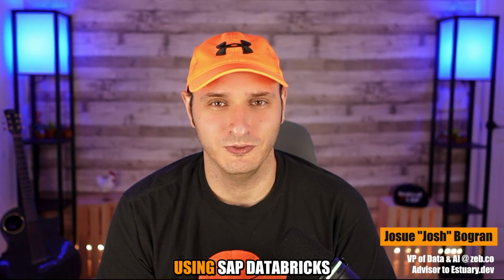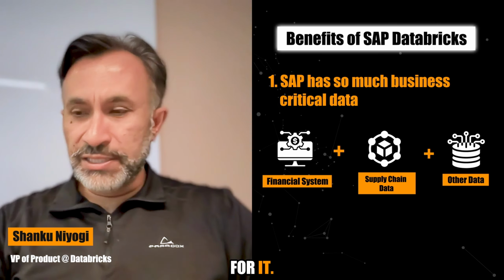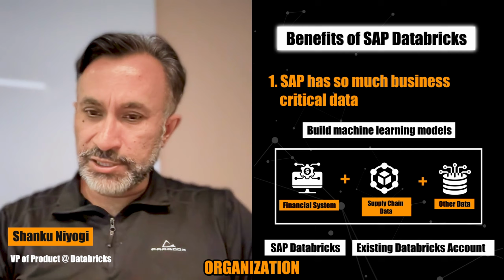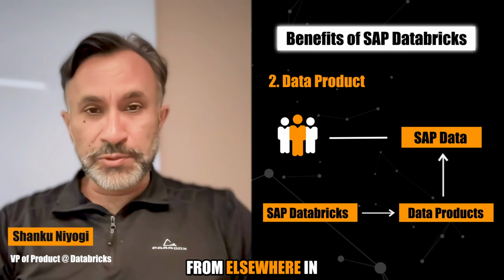How Databricks Now Runs Natively Inside SAP - A Deep Dive with the VP of Product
SAP now offers a native Databricks integration called SAP Databricks. This video provides an understanding of what SAP Databricks, as well as other ways to make the best out of your SAP data using the advance capabilities of Databricks.

00:00 What is SAP Databricks?
01:33 What If: SAP Customer But Not Databricks Customer?
03:12 What If: Existing Databricks & SAP Customer?
04:45 When Will SAP Databricks Be Available on AWS, Azure, and GCP?
05:50 What is the Value of SAP + Databricks To Your Organization?